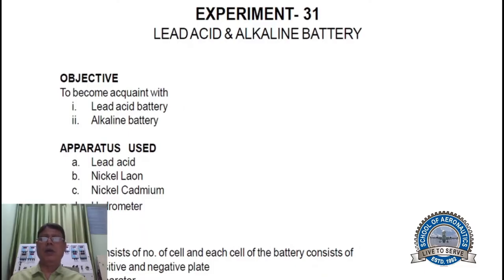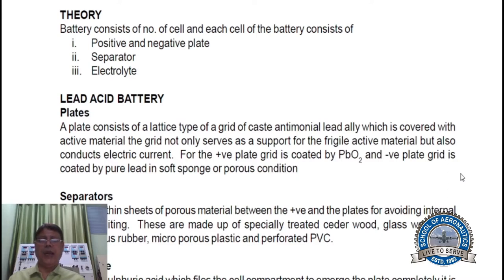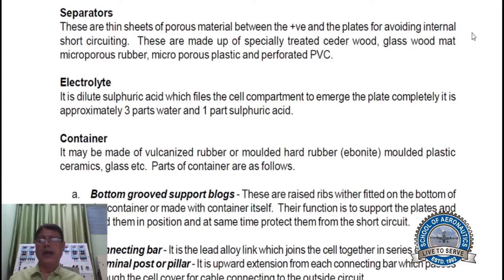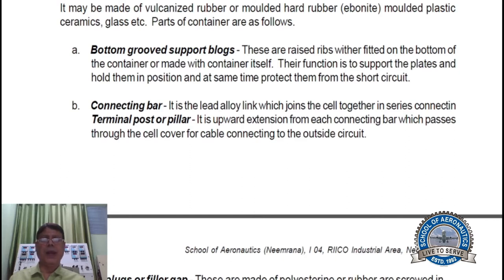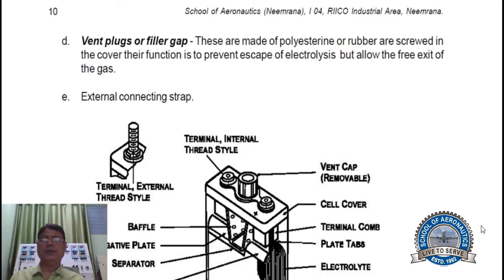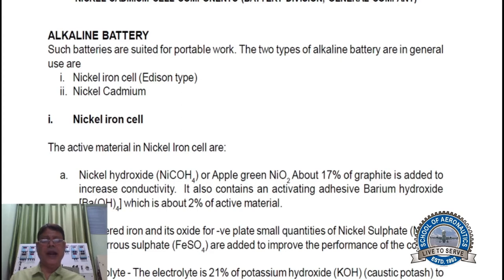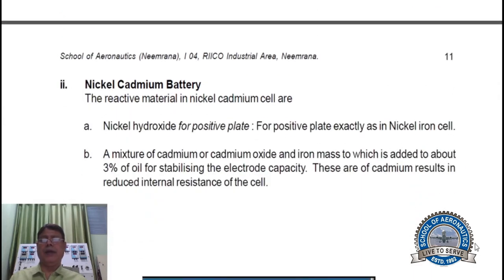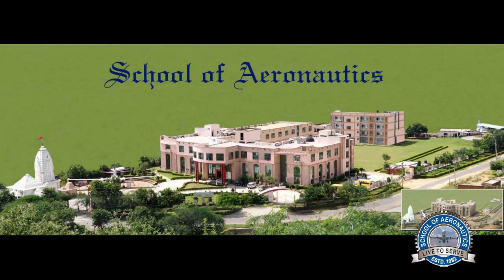Electrical Experiment No. 1 - Learn about Lead acid & Alkaline battery - B.Tech Semester 1st Lab.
AIM: To become acquaint with
i. Lead acid battery
ii. Alkaline battery

Asia's Best & Fastest Growing Premium Aviation Training School - Aeronautical Engineering, Aircraft Maintenance Engineering , Mechatronics Engineering & Cabin Crew The Best Moments For New Beginnings is Here.
One Stop Destination For All Aviation Courses-
SCHOOL OF AERONAUTICS, Estd : 1992